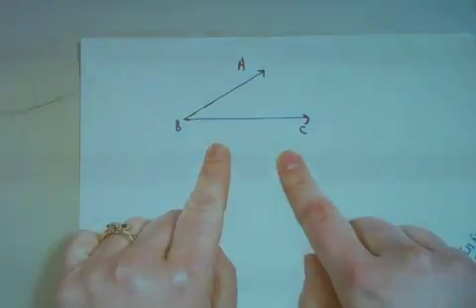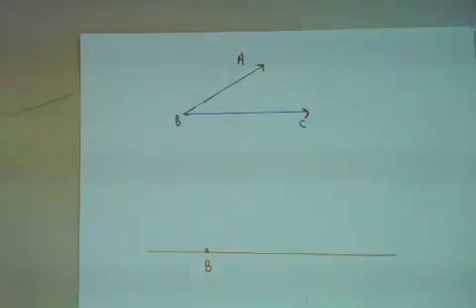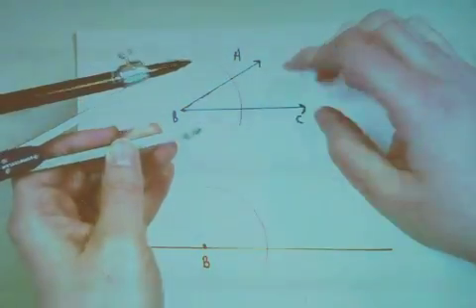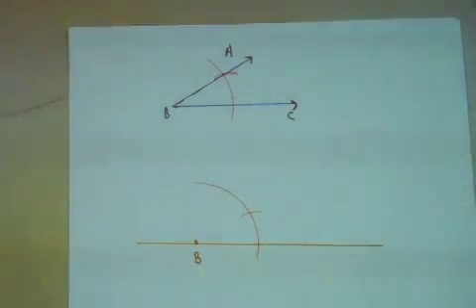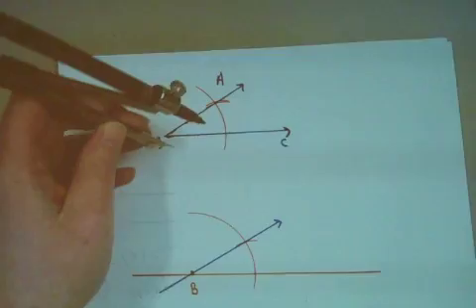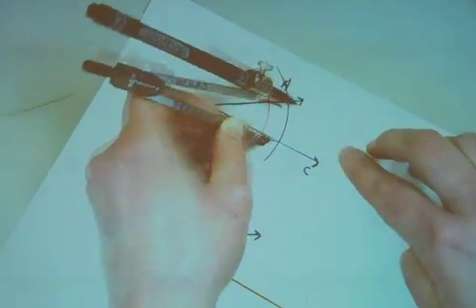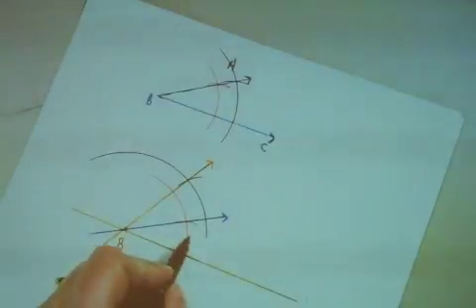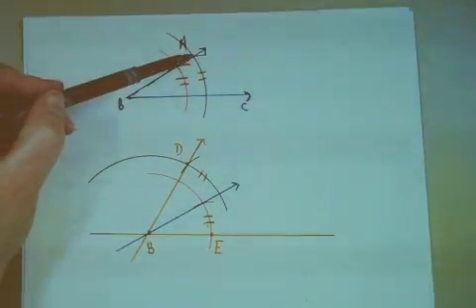Construct Angle twice the given measure.m4v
How to construct and angle twice the measure of a given angle.  You can use this process repeatedly to triple, quadruple, etc.